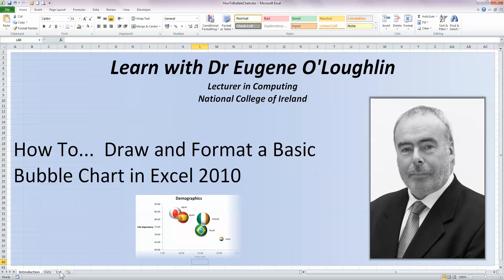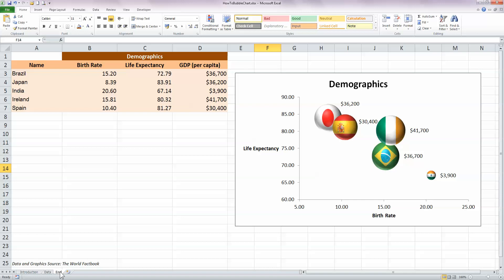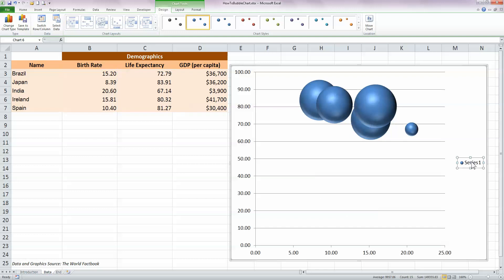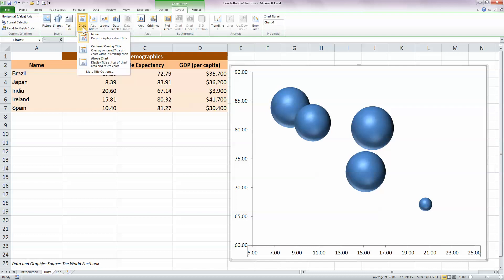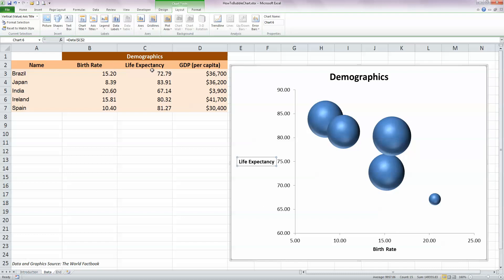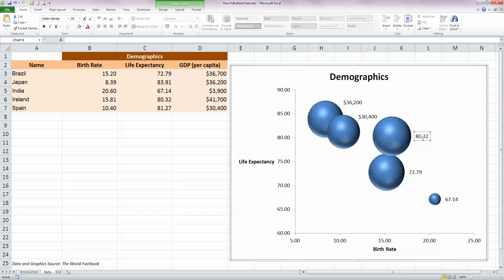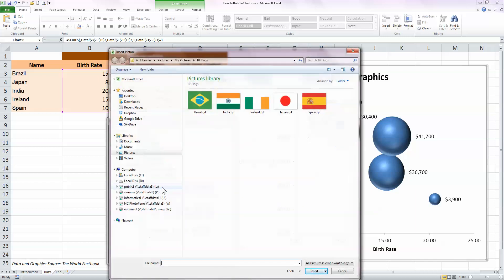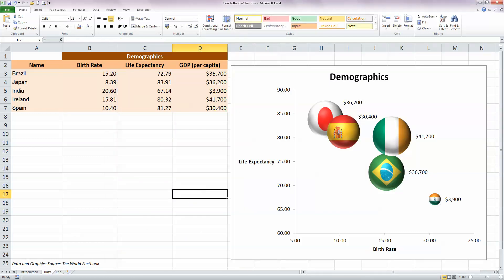How To... Draw and Format a Basic Bubble Chart in Excel 2010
Learn how you can plot three variables in a bubble chart in Excel 2010. This video also shows you how to format a bubble chart by adding labels and graphics.